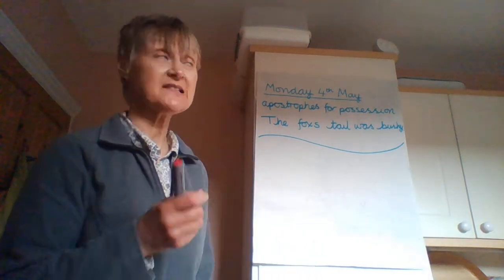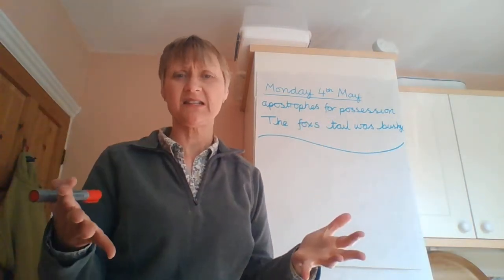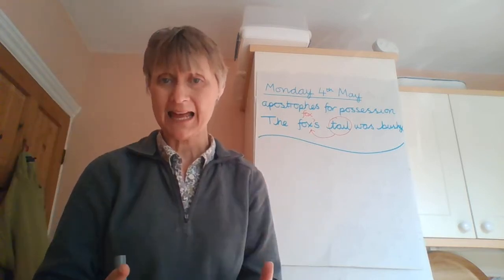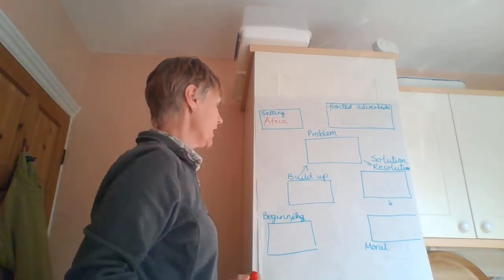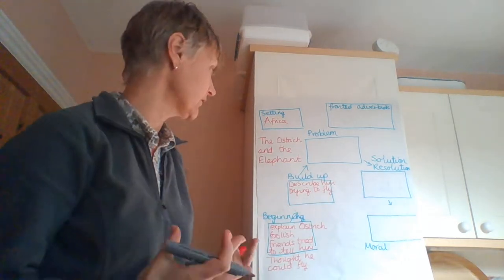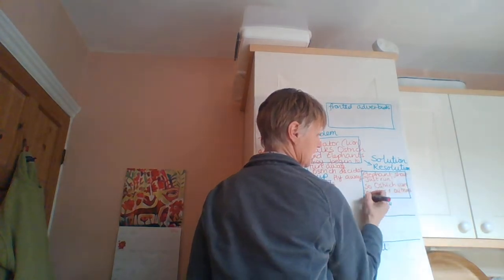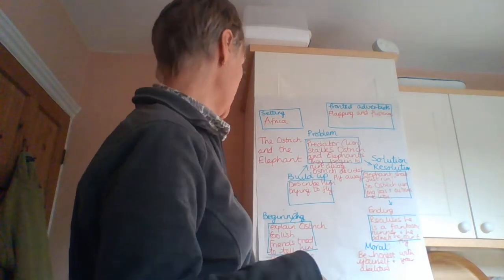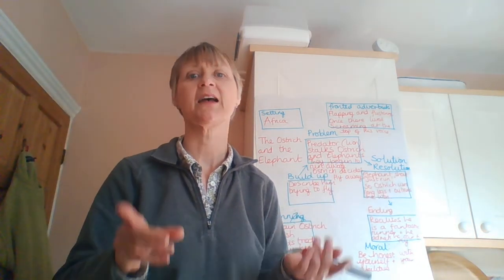monday 4th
planning your fable for the hot write